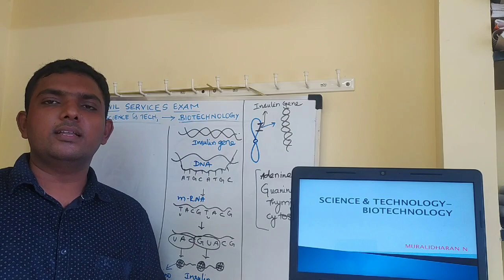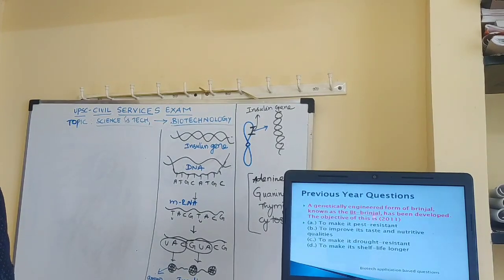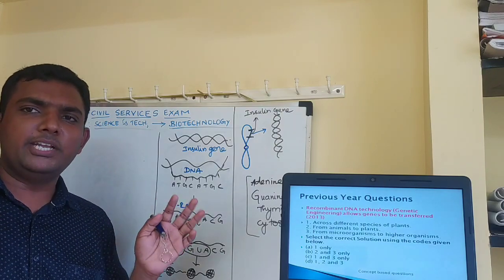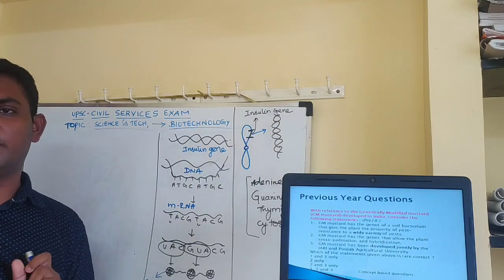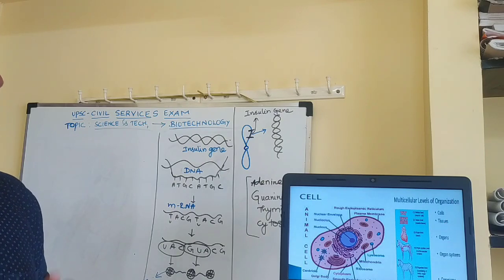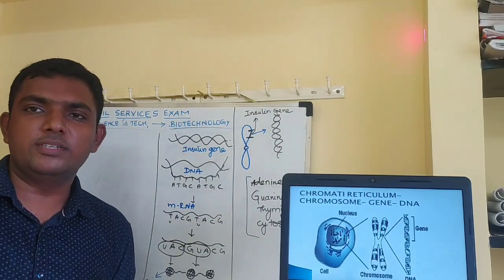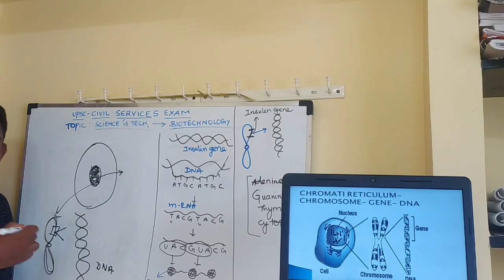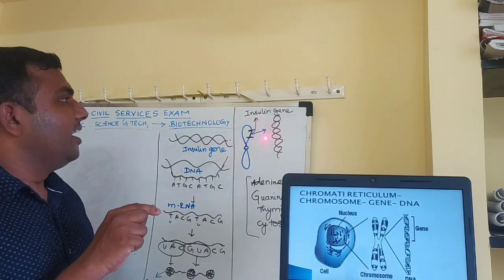Part 1-UPSC- BIOTECHNOLOGY -PREVIOUS YEAR QUESTION + BASICS OF CELL/DNA. please watch at 480p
This video discuses the Biotechnology related  previous years questions in civil services preliminary exam and the basics of cell .
 Please watch at 480p to make slides more visible.